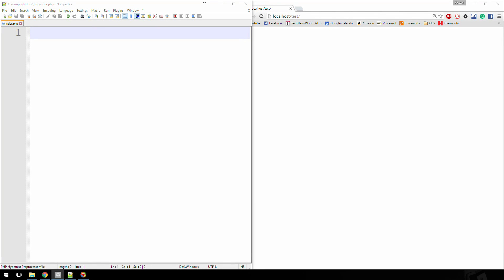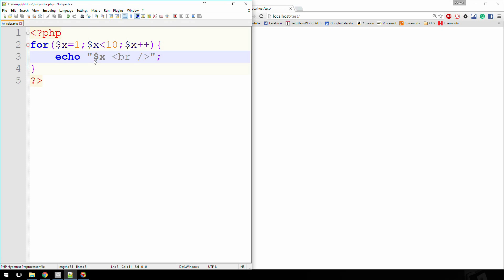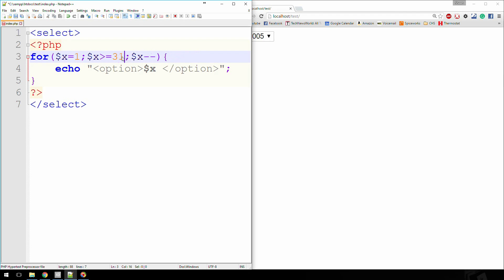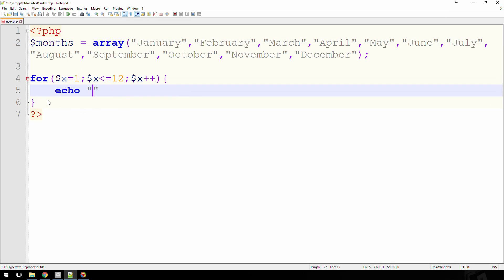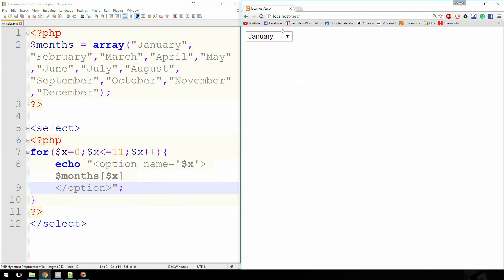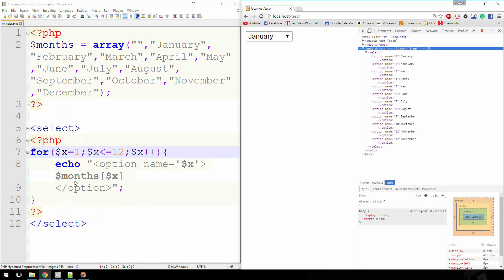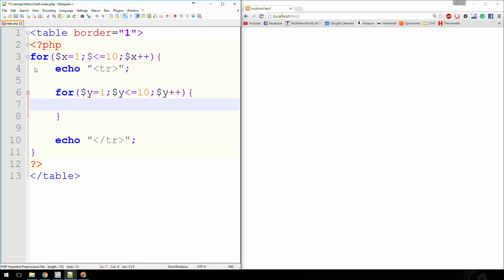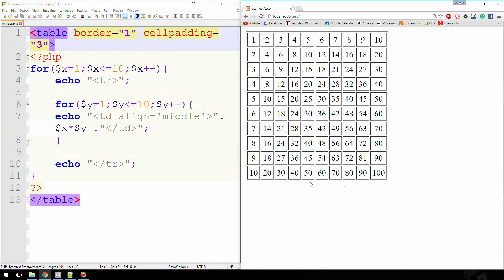PHP - TRICKS WITH FOR LOOPS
Learn some useful and useLESS ways to utilize FOR loops!